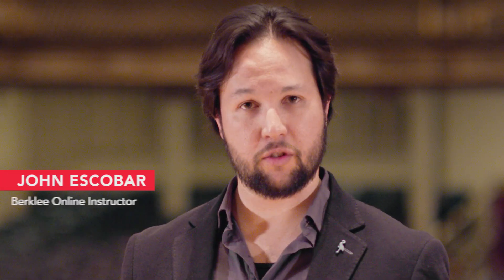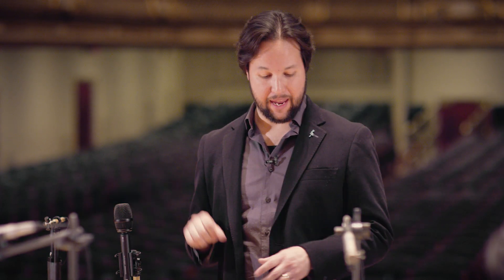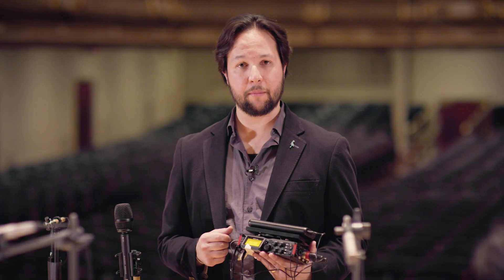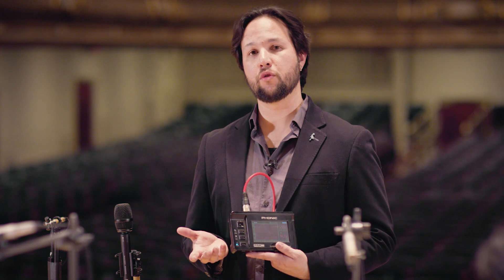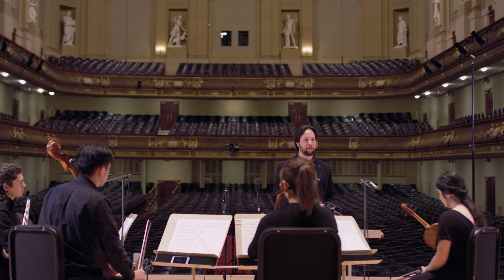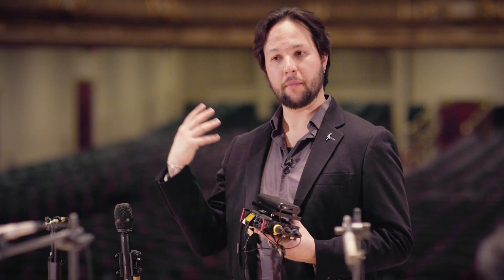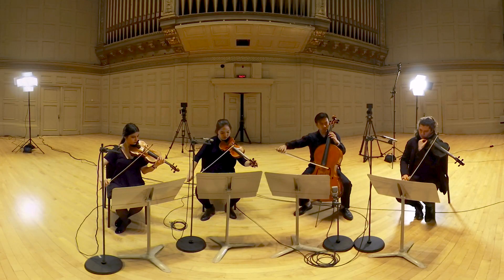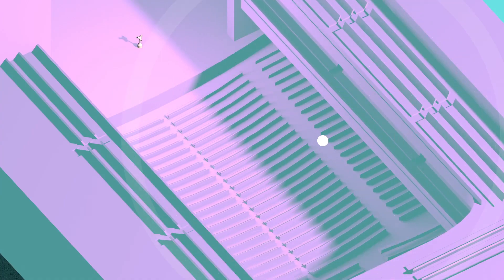How to Set Up Your Ambisonic Recording | 360° | VR | Spatial Audio | Part 4/7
In this video, John Escobar, a professor in the Music Production and Engineering department for Berklee College of Music, demonstrates how to set up and calibrate audio for recording ambisonics on video. You’ll want to make sure that all four channels coming out of your mic are going into a system that can be properly calibrated: Ideally, you’ll want the calibration to be within one tenth of a dB. You’ll also want to link all channels on your recorder, so with the turn of one gainstage knob, you can control the levels of all four channel preamps. It’s also important to measure the delay times between spot microphones and ambisonic sound sources. Additionally, be mindful of mic placement and the acoustic space you’re recording in. Setting up at Boston Symphony Hall, Escobar uses four ambisonic mics to truly capture the feel of the space. You’ll also want to make sure you’re able to monitor sound while capturing ambisonic recordings.

ABbout John Escobar:
John Escobar is a producer, engineer, multi-instrumentalist, and educator, teaching several courses in the Music Production and Engineering department for Berklee College of Music. He has worked with a wide range of artists, including Grammy-winning folk artist Sarah Jarosz, jazz guitar virtuoso Larry Coryell, violinist Joshua Bell, and many others. He has also taught at Harvard, Boston University, University of Southern California, and Northeastern University.

About Berklee Online:
1-866-BERKLEE (US)
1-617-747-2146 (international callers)